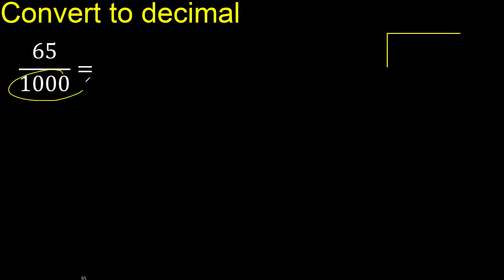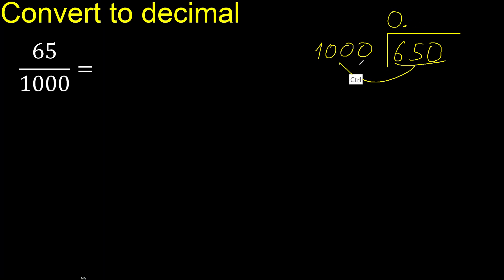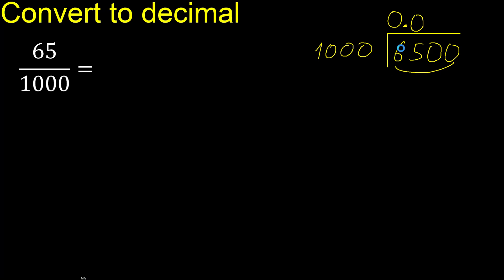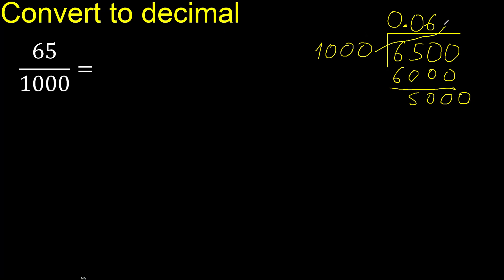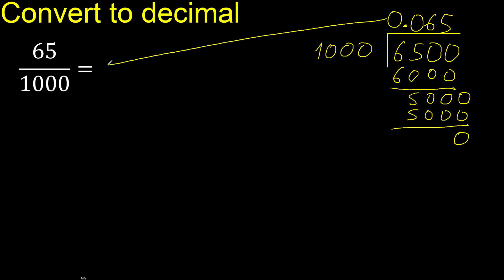Convert 65/1000 to decimal . How To Convert Decimals to Fractions